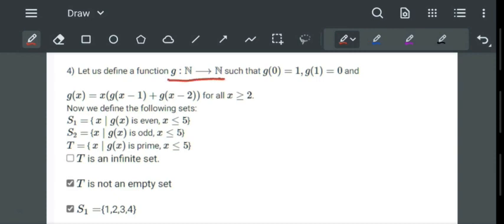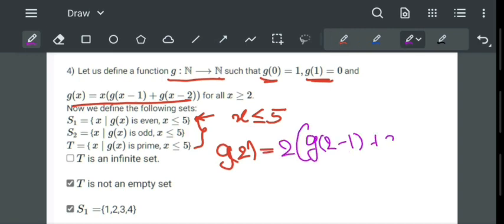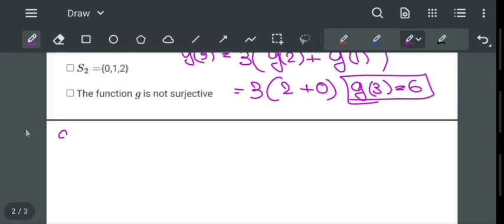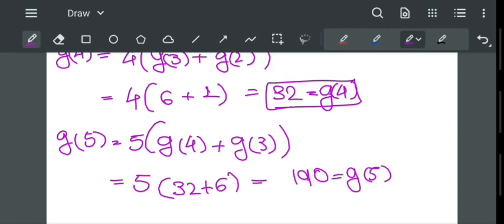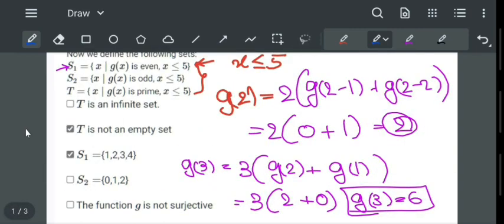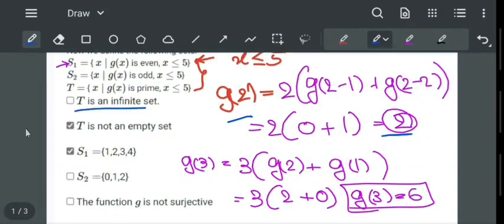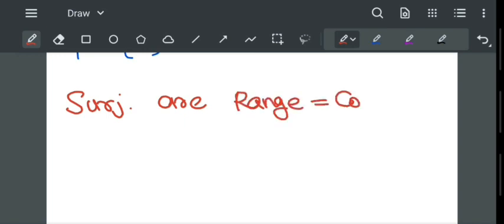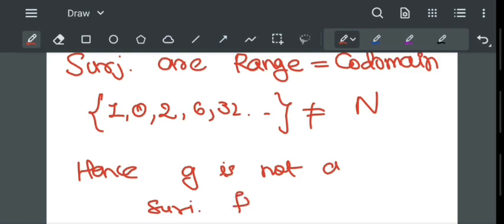IIT Madras Bsc Maths Graded assignment-1 Q-4 solution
IIT Madras Bsc Online Degree Graded Assignment Solutions

Please note, don't see this videos before you had practiced a lot and also discussed at iitm open sessions. This is only for them who failed to understand after lot of efforts..
Don't copy for just assignments.
Copying answers is strictly against IITM ONLINE DEGREE HONOUR CODE.
This solution is just a community group effort to help the needy. And abides  by  IITM  HONOUR CODE.

✅#1 & Largest Student community discussion group for people taking the  October 10th , IITM Qualifier Exam.
      If you dislike please feel free to dislike and unsubscribe. We will be glad  to improve
      our content more.